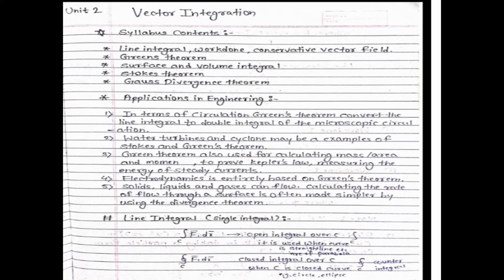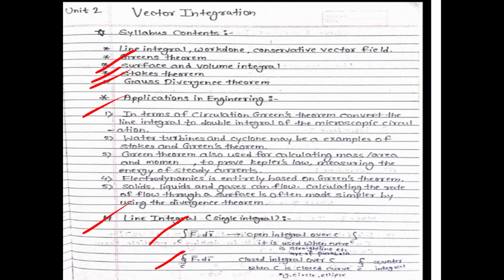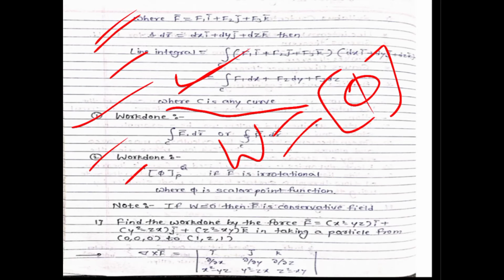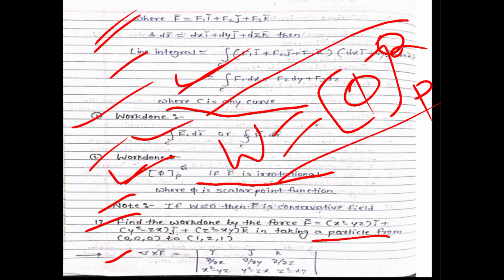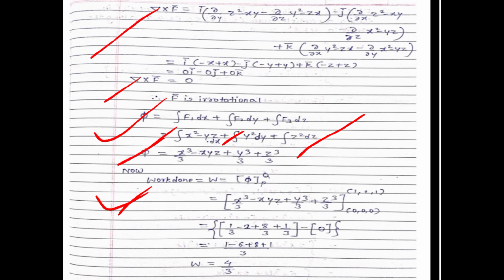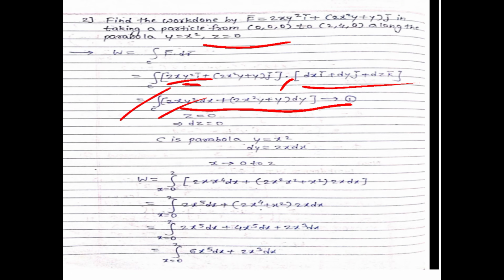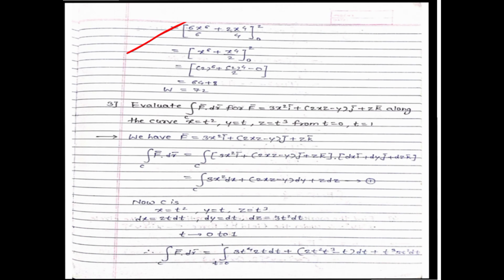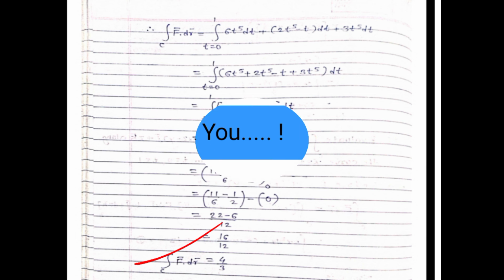Vector Integration || Workdone || Video 1